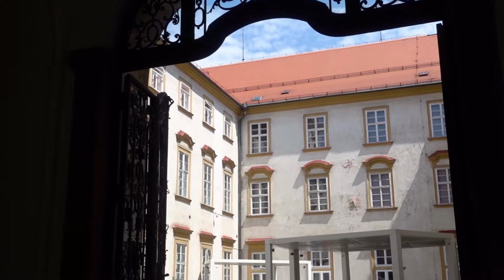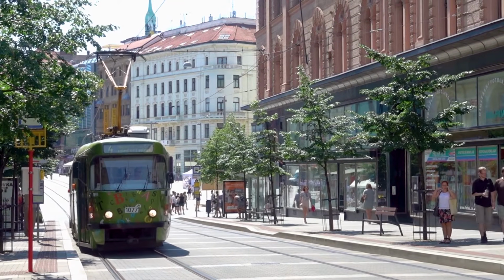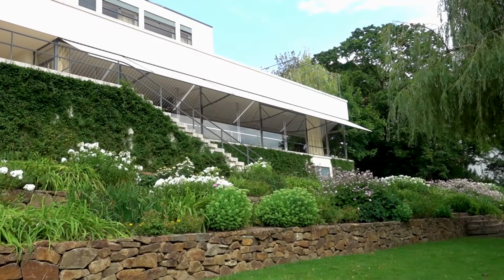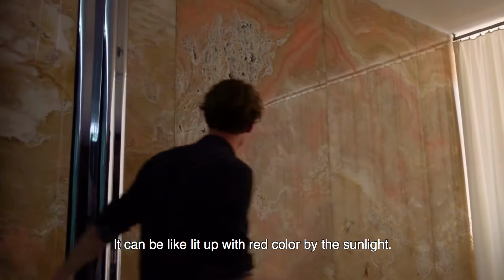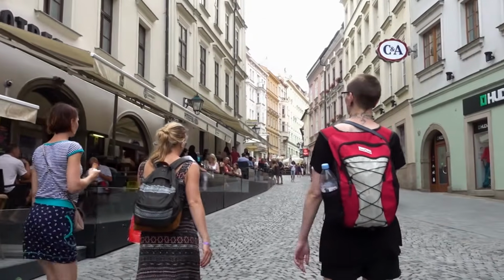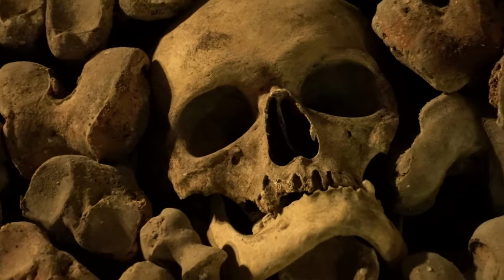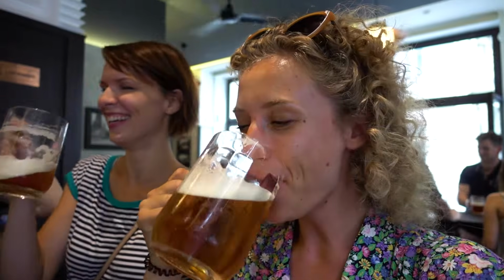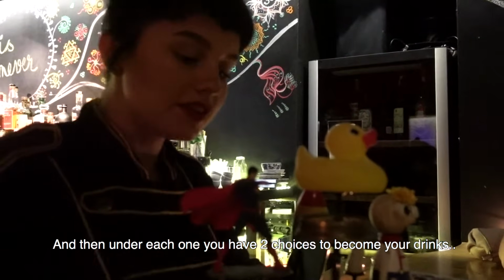Undiscovered Brno in Czech Republic | Beyond Prague | Best of Europe | TravelGretl 2018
Oho yes! Such a great hidden gem! The city of Brno in Czech Republic. With lots of beautiful buildings, liveliness till far after sundown, friendly people and good food. What more could we wish for? ;)

See all the places we've visited on this trip down below!

--WHAT TO SEE IN BRNO--

We had around 48 hours in this city, so we skipped some things others might consider highlights. But we got some very rewarding things in return!

► Ossuary at st. James church. Hundreds of remains of people are to be found here.
► Villa Tugendhat – even if you’re not a huge architecture fan (like me) it’s very much worth seeing! Make an appointment though, you can only see the house on a guided tour and it’s not always open.
► Super Panda Circus – for the best nightlife and cocktails. It’s an experience ;)

Not shown in the video, but still interesting:
► Cathedral of St. Peter and Paul. Hard to miss since it’s on top of a  hill. We skipped it but it’s a national cultural monument and for it’s architecture: one of the main places people visit.
► Špilberk Castle  - also home tot he Brno city museum.

►Camera | Panasonic GH5
►Camera | Sony RX100 MK IV
►Camera | Go Pro Hero 4 Silver
►Lens | Panasonic 12 to 35 mm
►Microphone | Sennheiser
►Light | Aladdin
►Stabilizer | Osmo Mobile
►Tripod | Joby Gorillapod
►Computer | MacBook Pro

--BUSINESS RELATED QUESTIONS--

info[at]travelgretl[dot]com

I discovered them through an other Youtuber and am honestly very happy using their music ever since!
I can give you 2 months for free on an annual subscription :)
If you make videos regularly (also for customers) it's very much worth it!